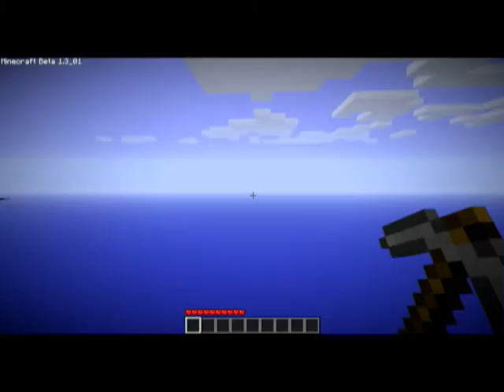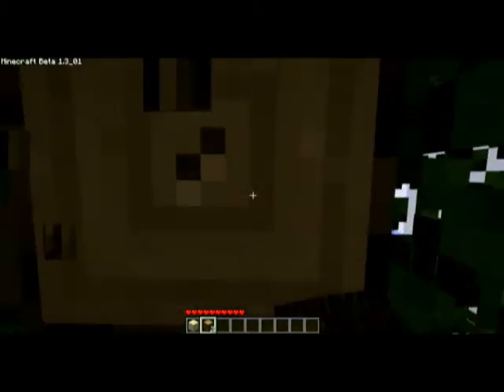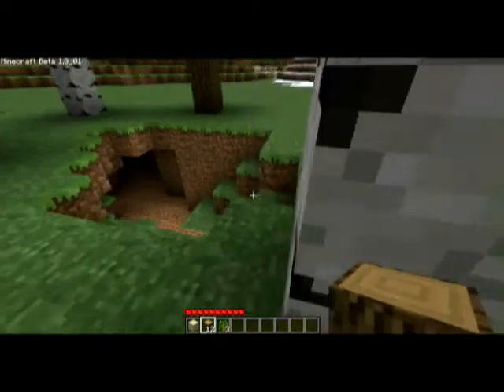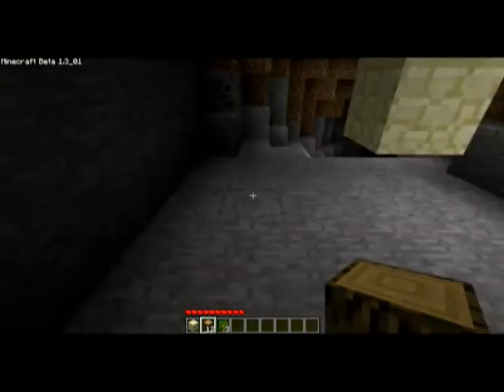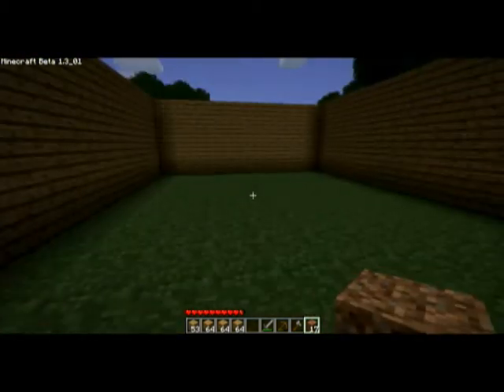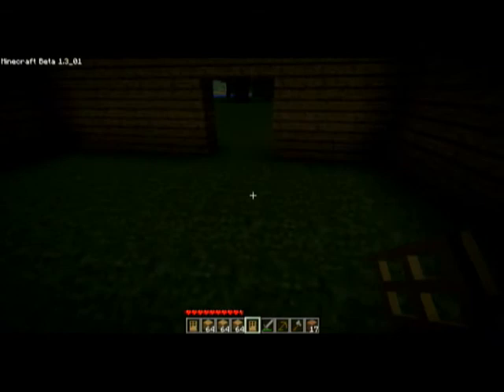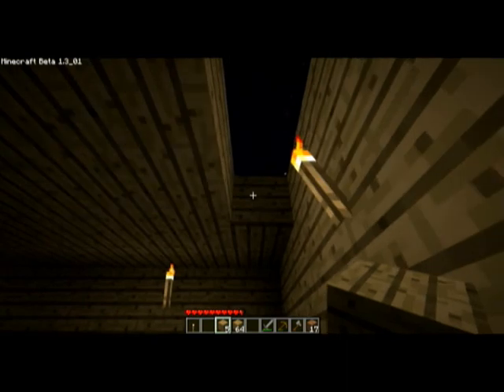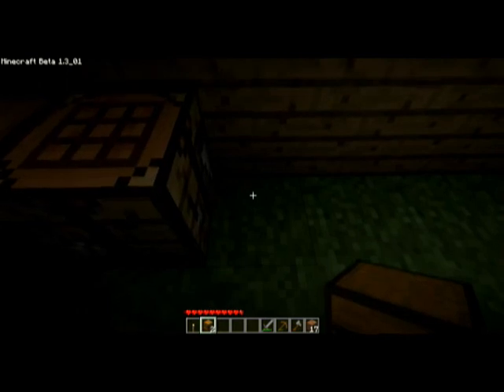Let's play Minecraft Episode.1 with Brad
Hey its Brad showing you how to build your first house and how to survive your first night in Minecraft. Erick Won't be able to post Videos till he gets his headphones.